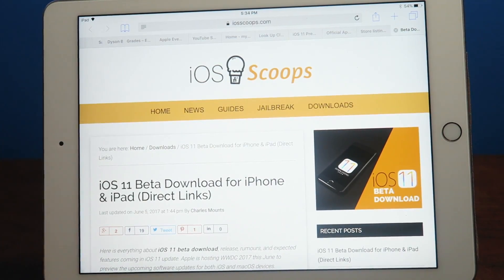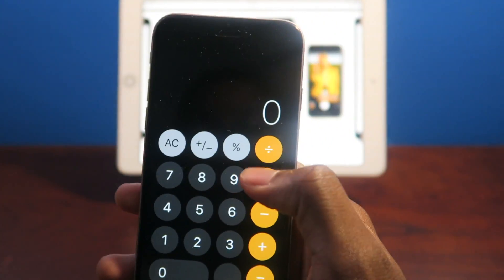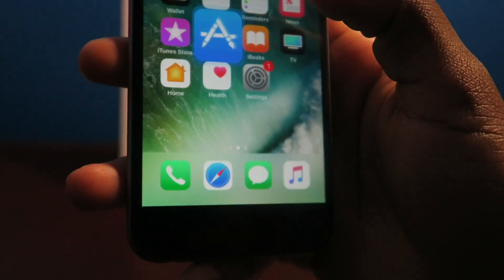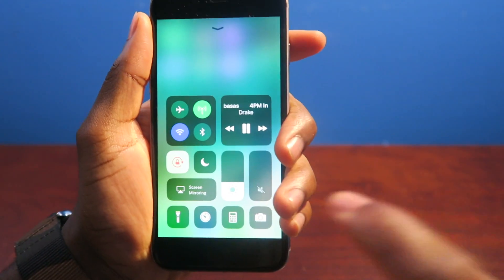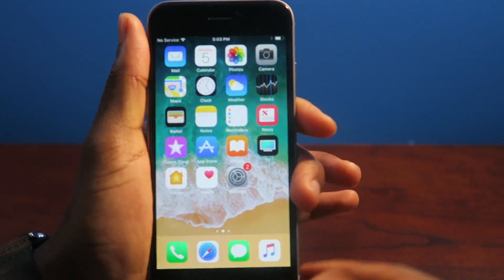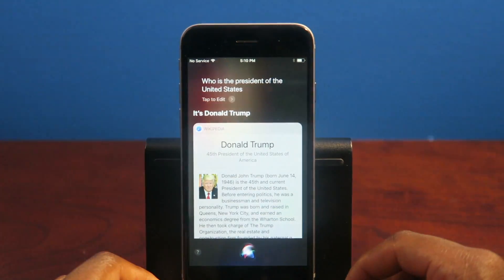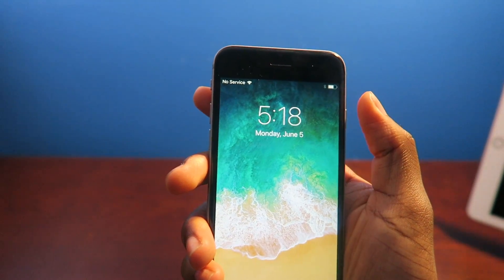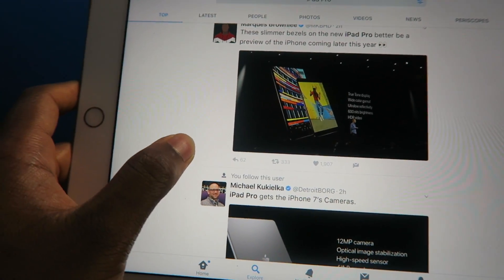iOS 11 First Impressions & Features Overview! (iPhone 6) | How To Install iOS 11 WITHOUT a Computer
iOS 11 will be on the iPhone 8, looking for key features may hint to the iPhone Edition/8.

- SimplyPops ★
If you're reading this I RESPECT you!